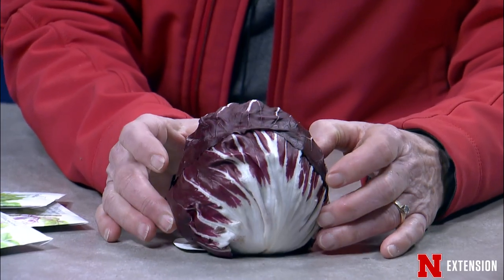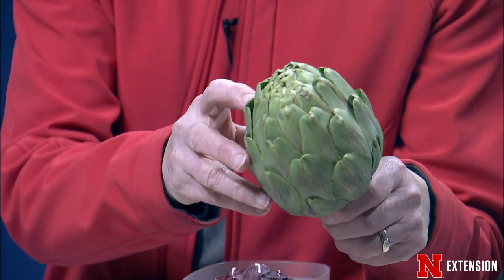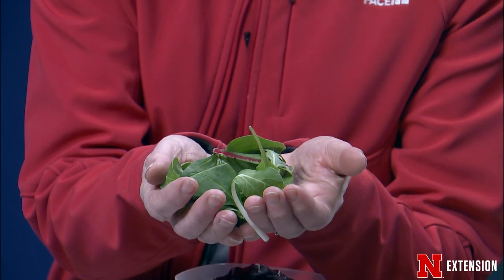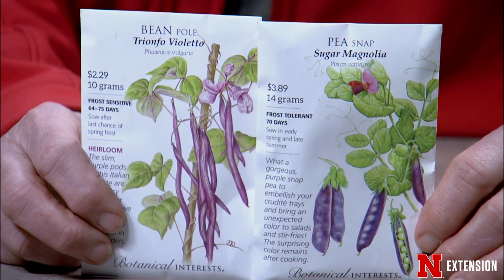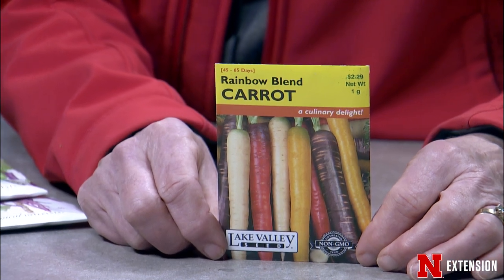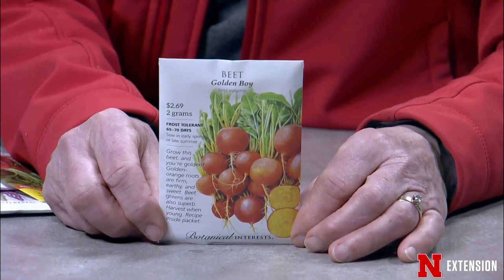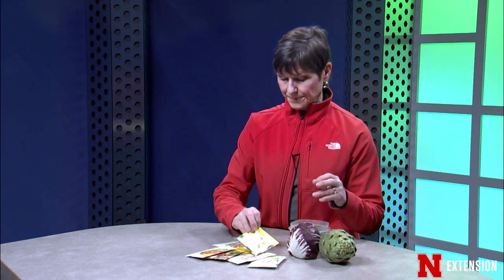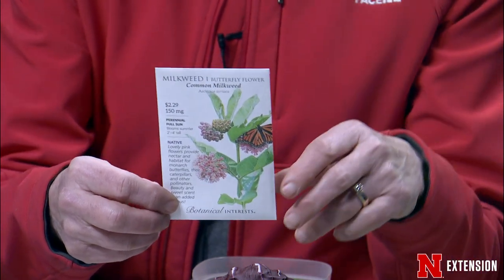Landscape Lesson: Unusual Vegetables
Program Host Kim Todd shows vegetables that aren't quite as popular as tomatoes, peppers or potatoes.